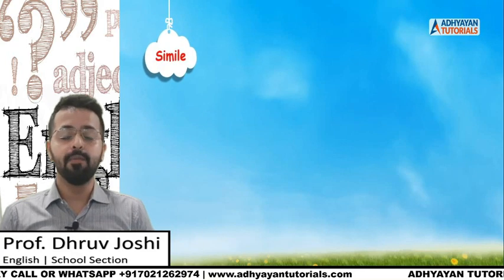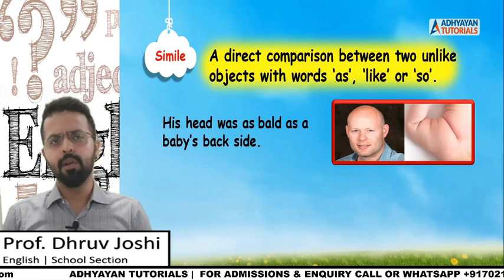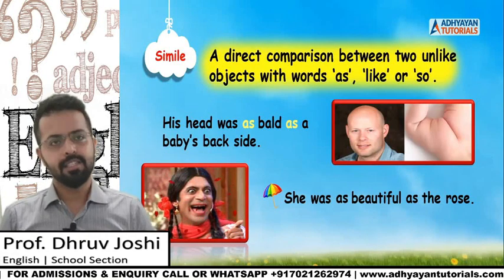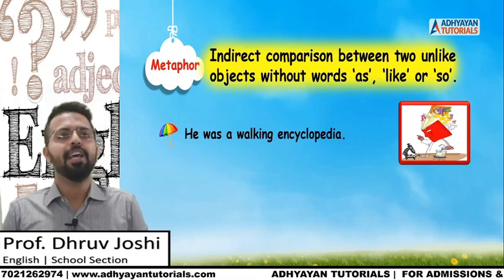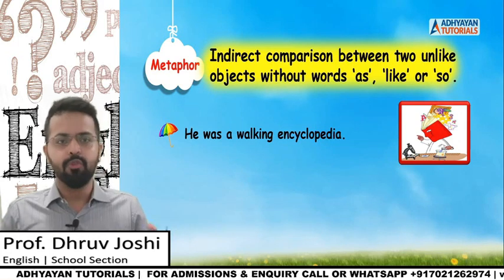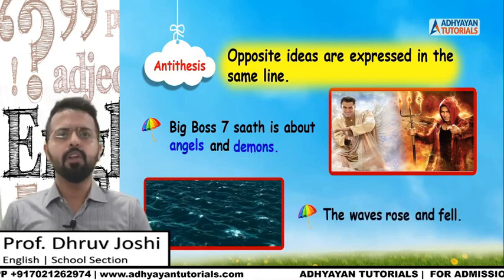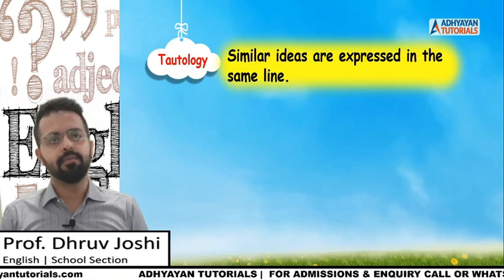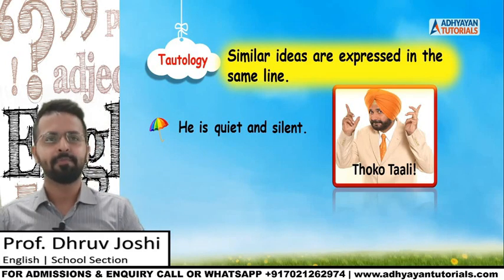ADHYAYAN TUTORIALS | ENGLISH | FIGURES OF SPEECH | DHRUV SIR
This is a short video on figures of speech by Dhruv sir to demonstrate how a subject like English can be made easy and fun.